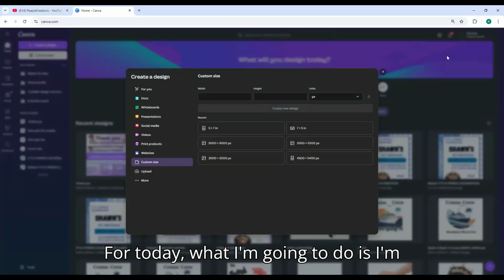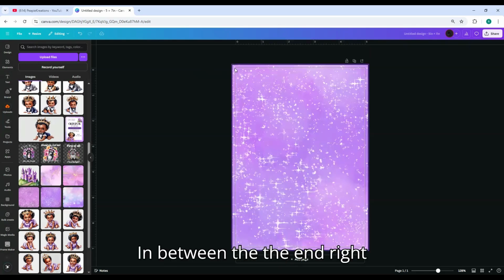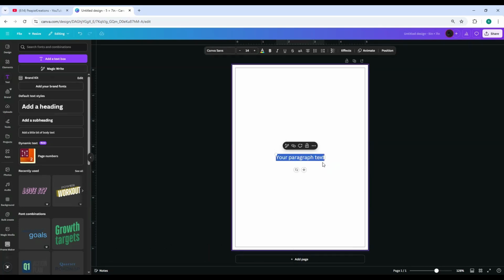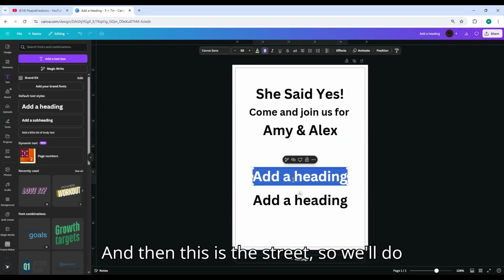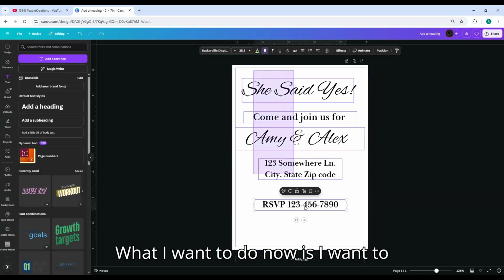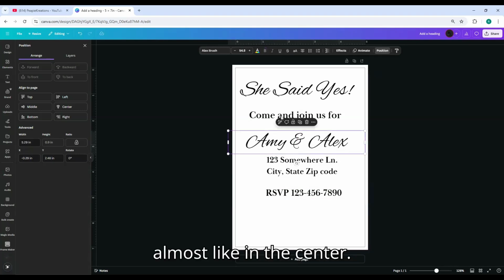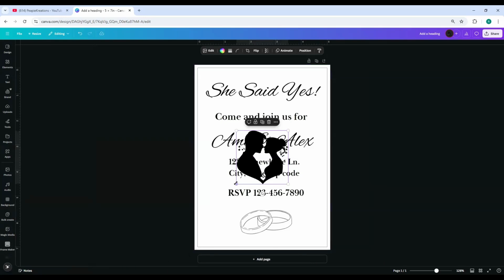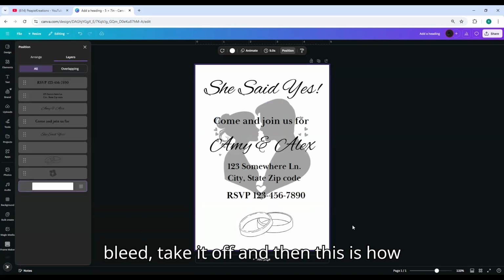How to Make a Stunning Wedding Invitation in Canva | Easy & Free!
She Said Yes! 💍 Learn How to Make a Stunning Wedding Invitation in Canva

Want to create beautiful and elegant wedding invitations without spending a fortune? In this tutorial, I’ll show you step by step how to design a DIY wedding invitation in Canva—for free! 🎨✨

💌 What You’ll Learn in This Video:
✔️ The perfect size for wedding invitations
✔️ How to use free Canva templates to design your invite
✔️ Customizing fonts, colors, and text for a personalized touch
✔️ How to download and print your invitation in high quality

📌 Get started now and design your dream wedding invite with Canva!